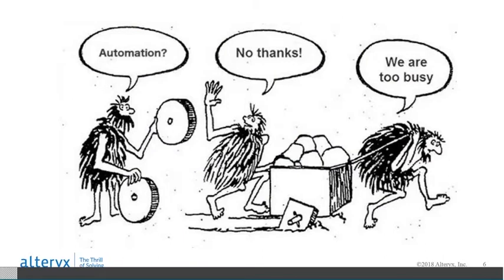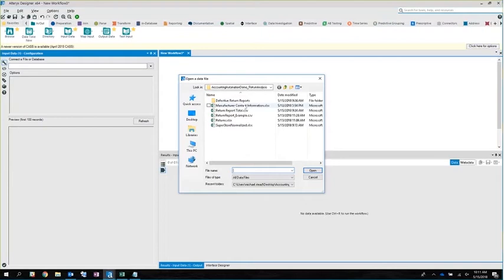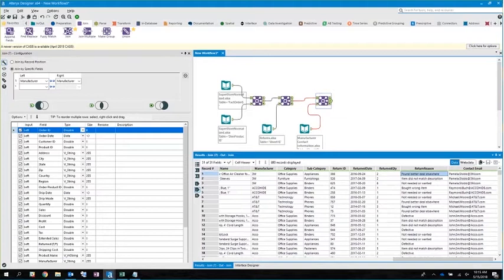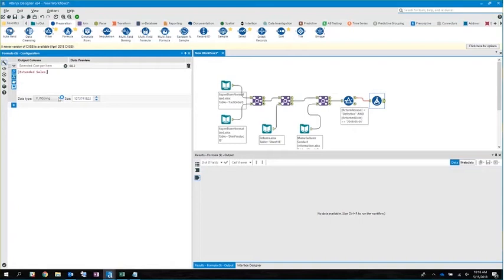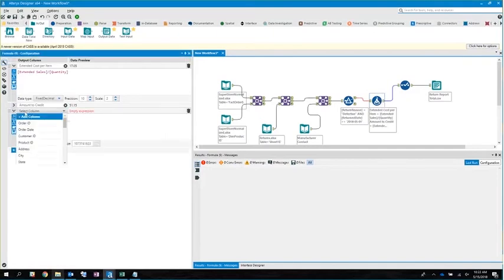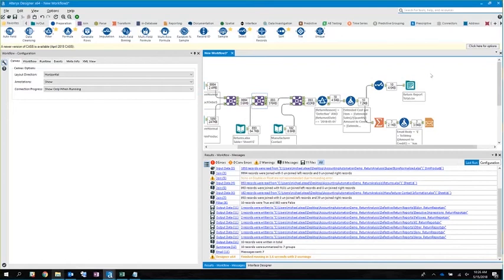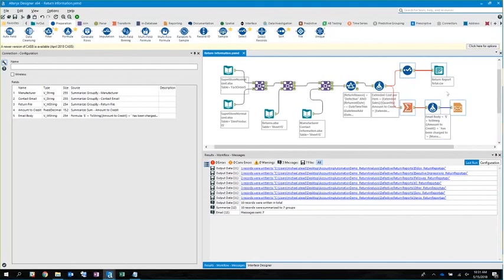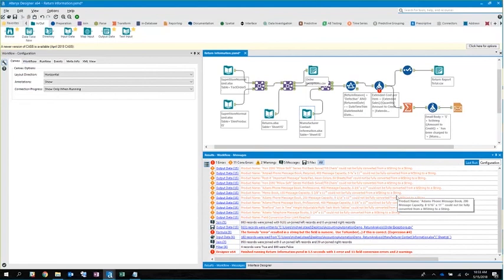How to Automate Product Return Workflows Using Alteryx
In this pre-recorded webinar, learn how to automate excel based product return workflows using Alteryx.

To arrange a 30-minute consultation with one of our Alteryx experts fill out the form on this web